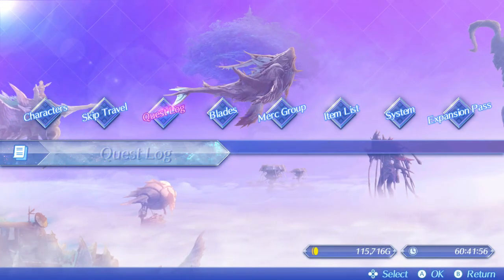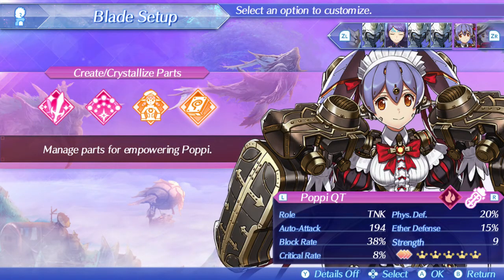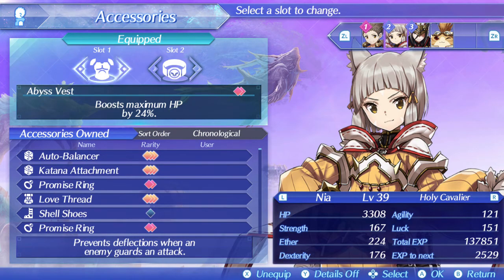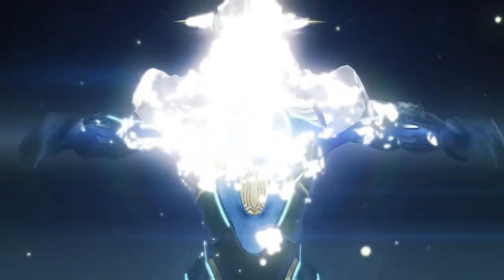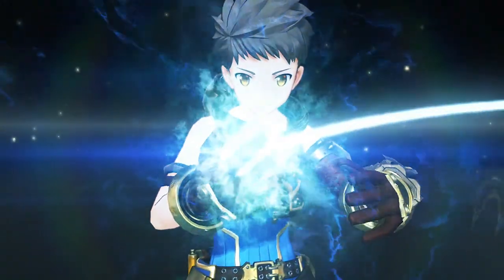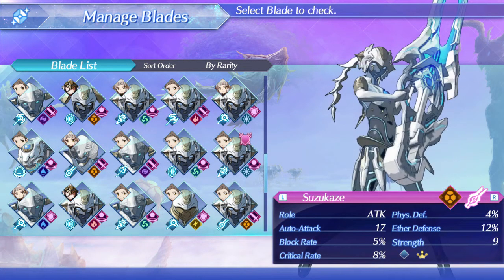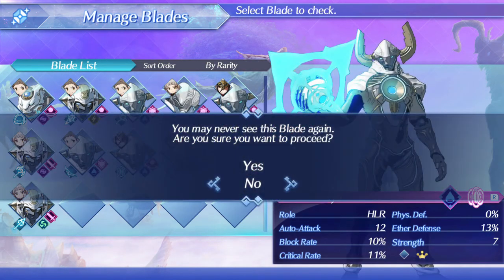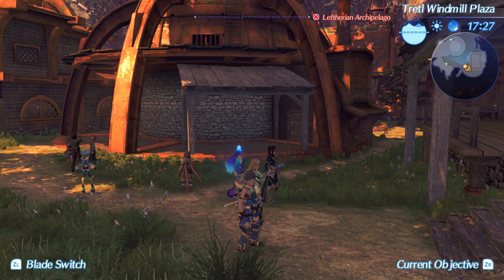Xenoblade Chronicles 2 DLC Expansion Pack (Summoning Core Crystals) Pt 1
Today i bought expansion pass that gave me 20 rare cores and 2 legendary cores. Lets see who we unlock today. Hope you guys enjoy.

Wii U zigzag3792.